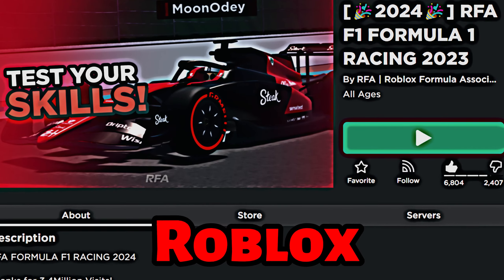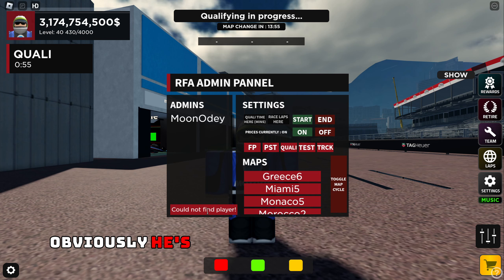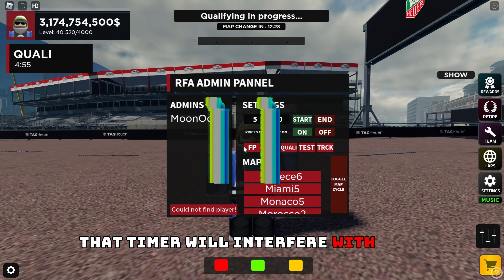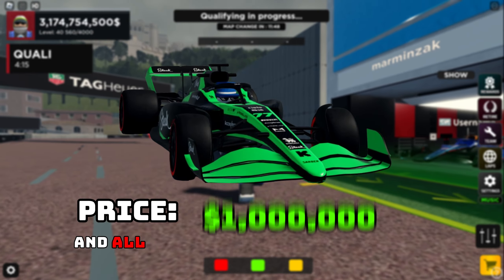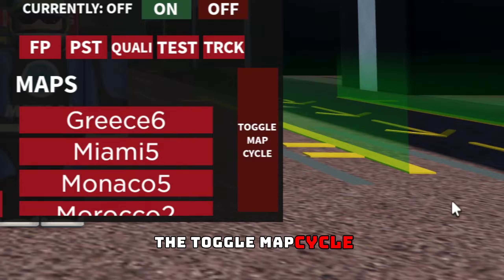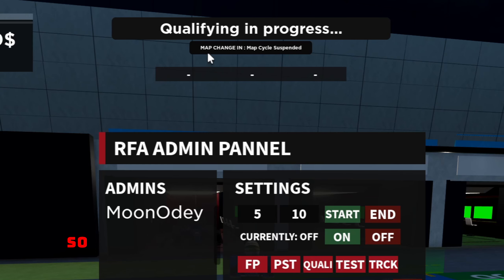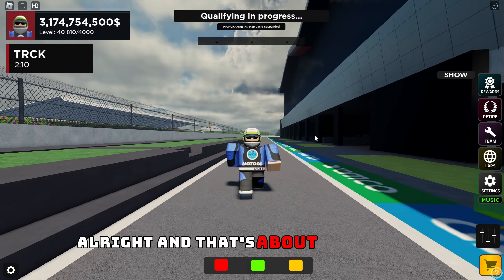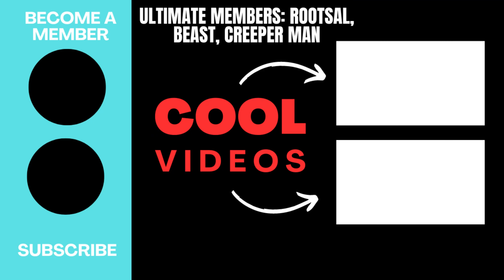How to use RFA's Private servers! (Full Roblox Tutorial)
Welcome viewers, ZAK here and today we are back for another video, THIS is the full guide on RFA private servers and in this video i will show you all the features that this game has to offer!

If you find this tutorial useful and want to get your own server check out their game here!

🟥SOCIALS🟥

Roblox tutorial

How to use RFA's Private servers! (Full Roblox Guide!)